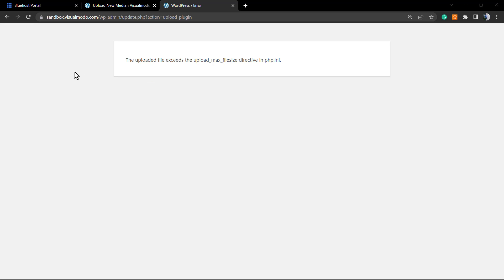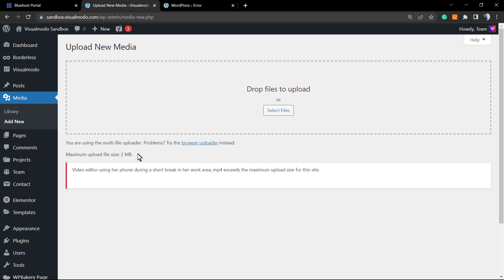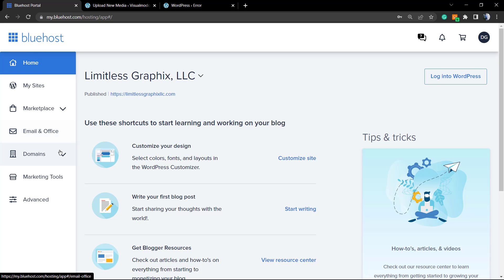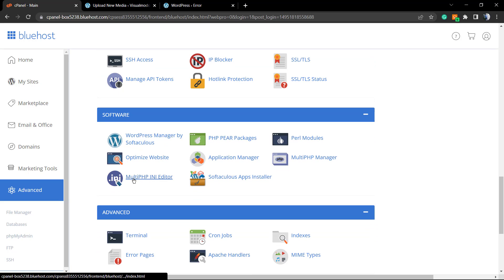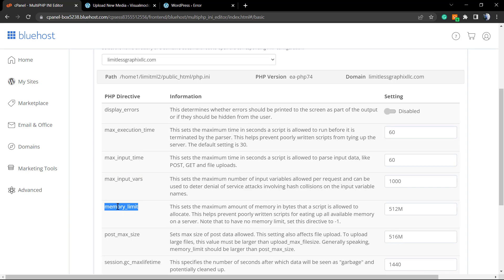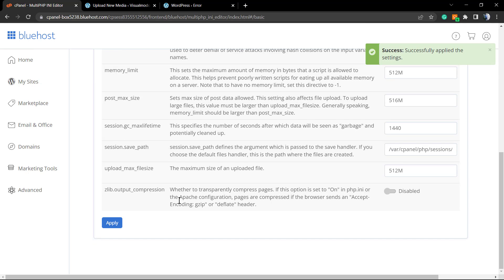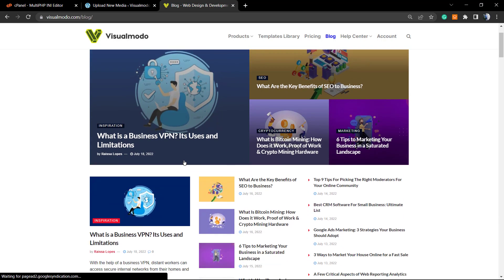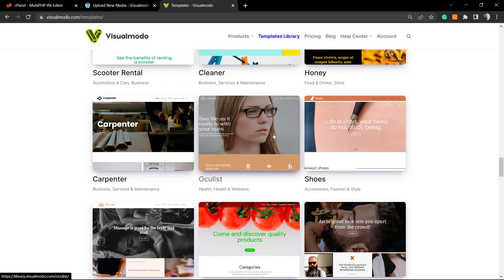How to Increase UPLOAD MAXIMUM FILE SIZE in WordPress?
In today's video tutorial, we'll learn the best way to fix the WordPress issue 'How to Fix the uploaded file exceeds the upload_max_filesize directive in php ini' in a simple, fast and effective way.

WordPress is a powerful tool with tons of themes and plugins you can use to build almost any website. Whether you're building an e-commerce website or running a blog, WordPress has you covered. However, when choosing a WordPress web hosting service, your main considerations should be performance, security, and support.

If you are building a WordPress site to host a portfolio with large image files or a video hosting site with a single media file size of GB, you may face that in most cases you will not be able to upload media larger than 25MB file problem. The 500 Internal Server Error always seems to come in the most inconvenient way, as users suddenly figure out how to get their WordPress site online.

By default, the maximum upload size for WordPress ranges from 2MB to 150MB, depending on your web hosting provider's default settings. To check the current maximum upload size on your WordPress site, navigate to WP Admin, Media. Add New.

If the current maximum upload size suits your needs, you can leave it as-is. But if this is not the case, don't worry. There are many ways to increase the maximum upload size in WordPress. I will highlight the following possibilities in this tutorial. This is a standard file used to configure any application running on PHP. This file contains the required parameters for file timeout, upload size, and resource limits. Access your WordPress root directory via SSH or FTP and browse the php.ini file. In some cases, this file is not visible; another option is to create a new file.

Open any text editor and create a new file. Copy the following code and save it as php.ini.